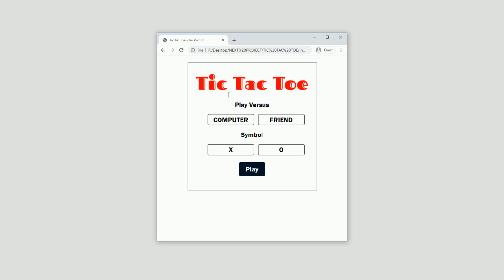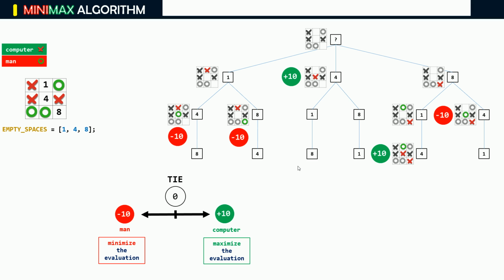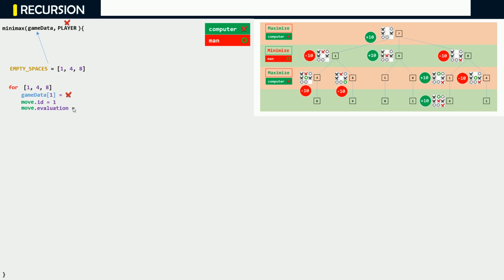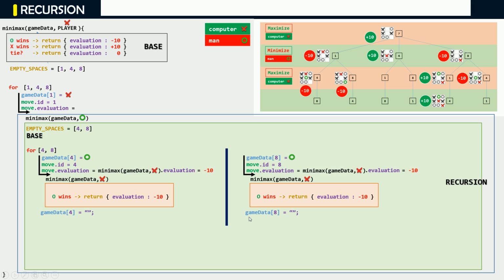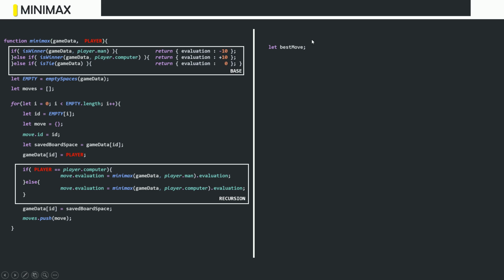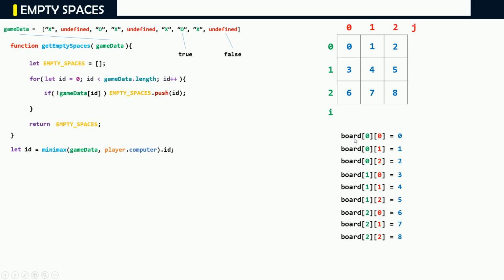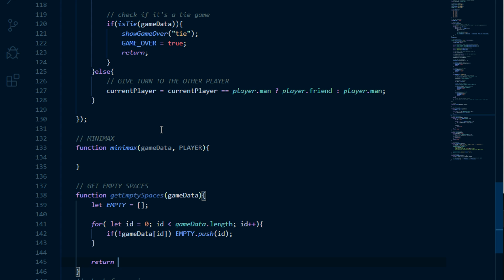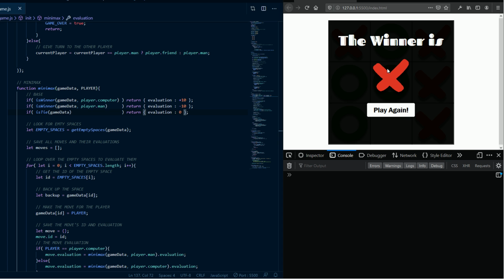Create a Tic Tac Toe Game with AI in JavaScript | PART 2 | JavaScript Project For Beginners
Tic-tac-toe for American English, noughts and crosses for British English, or Xs and Os is a paper-and-pencil game for two players, X and O, who take turns filling the spaces in a 3×3 grid (2D Array in JavaScript). The player who succeeds in placing three of their symbols in a horizontal, vertical, or diagonal row is the winner.

For the tutorial and like always, I'm going to start with the logic part, and after we understand that, then I will open the text editor and try the build the game from scratch.

This JavaScript Project may seems easy to build, but trust me there are a lot of things to learn though.

Anyone with JavaScript Basics (For loops, variables, functions, Arrays, if statements ... etc) can build this game.

In this part (2nd PART of the tutorial) we're going to:

1. See a preview of wat we're going to create.
2. Talk about the Minimax Algorithm.
3. How to implement the Minimax Algorithm in our game using code.
4. Recursion.
5. Create some helper functions.
6. Open our text editors.